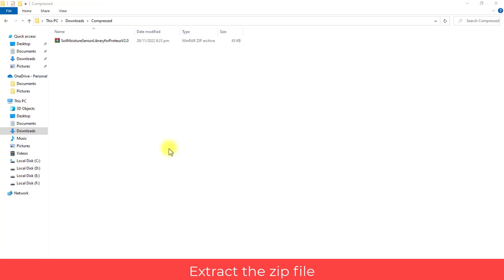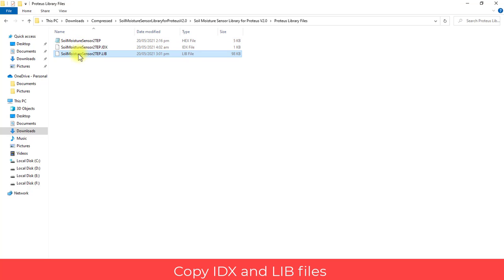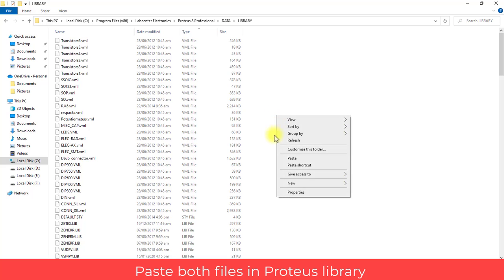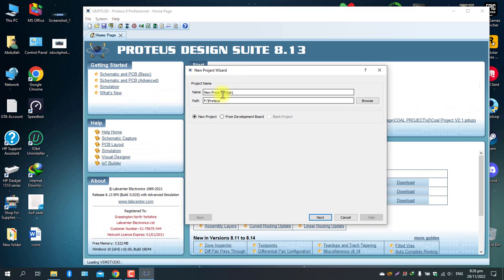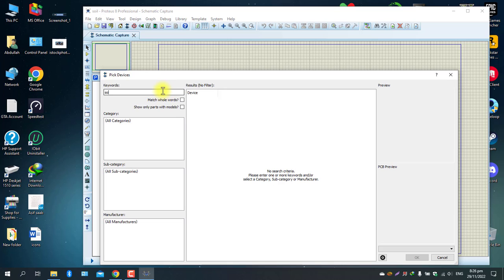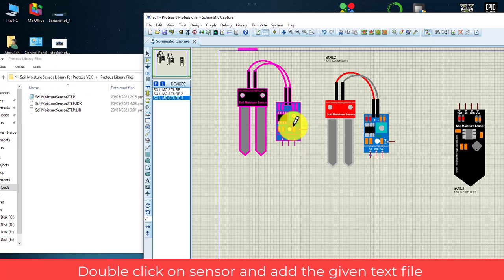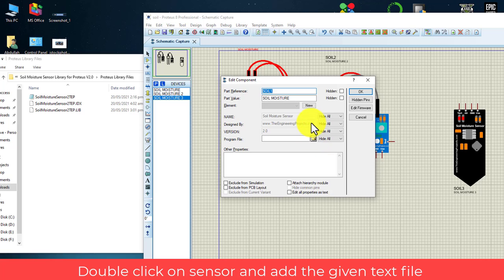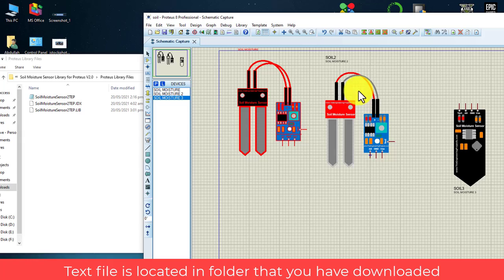Install Soil Moisture Sensor library in Proteus 8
In this video I will show how to install Soil Moisture Sensor library in proteus 8

Below this line are only tags .
automatic irrigation system using soil moisture sensor and arduino,
arduino soil humidity sensor,soil moisture sensor in tinkercad,
soil moisture sensor working,soil moisture sensor project,
soil moisture sensor iot,soil moisture sensor